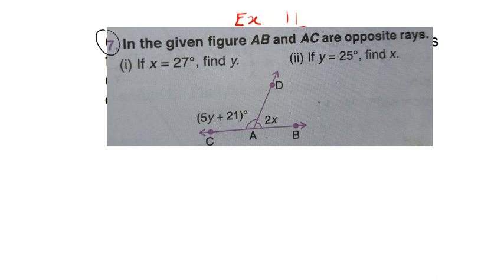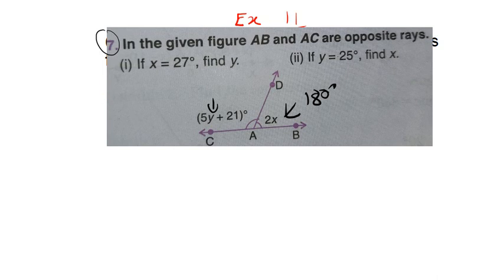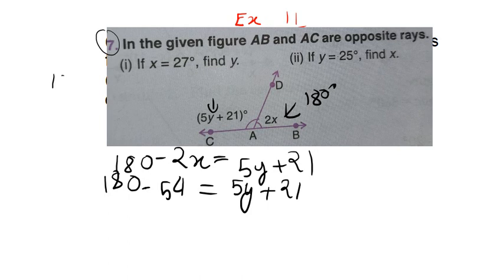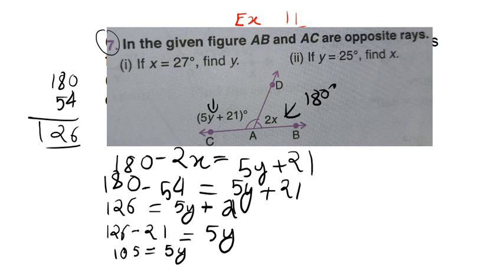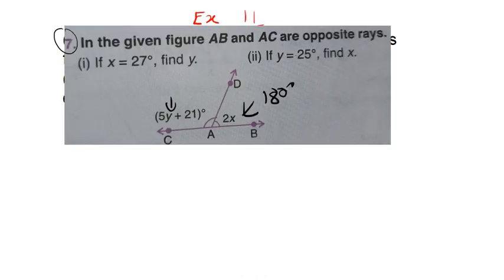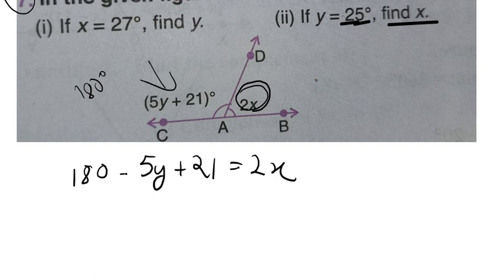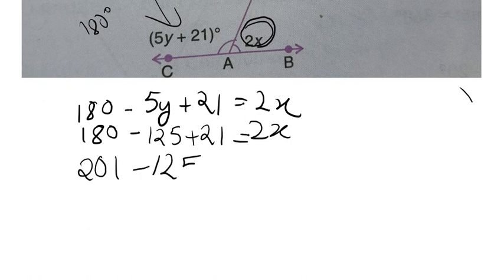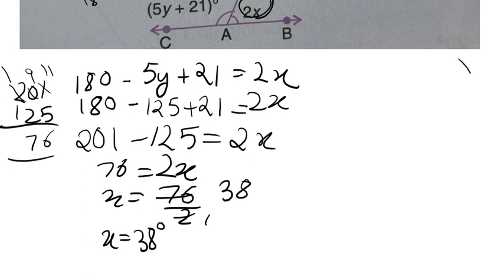Q7 Ex 11 | chapter 11 Lines and Angles | ICSE Maths class 7 | Unlock Your Learning